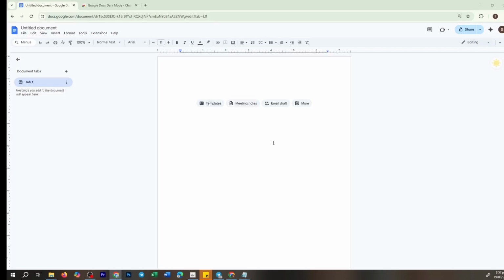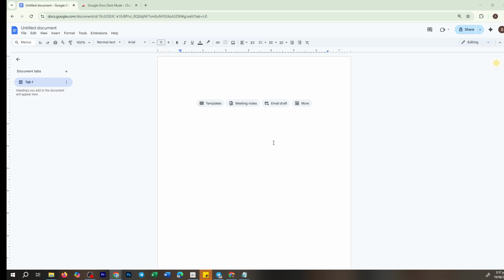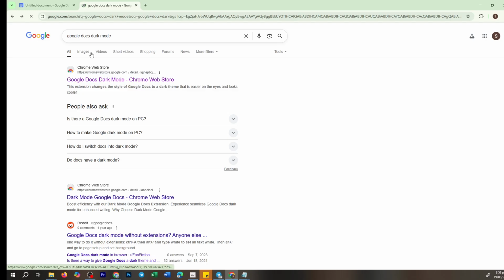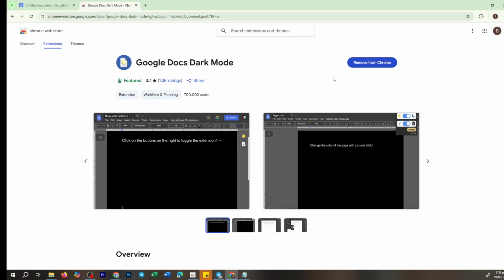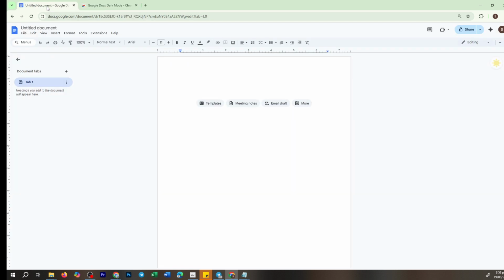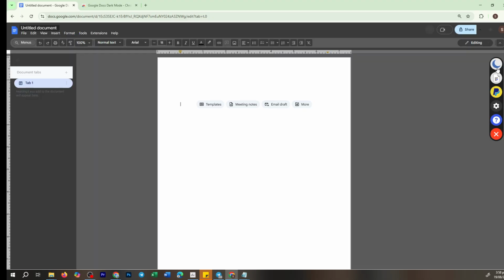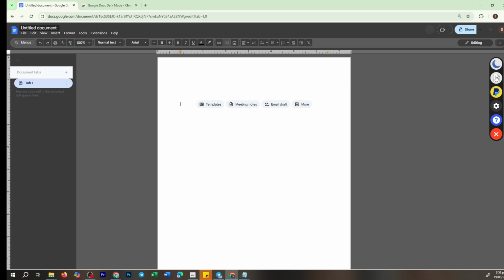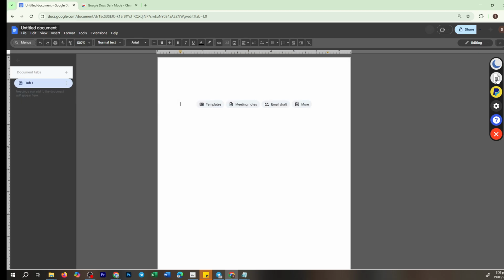How To Activate Dark Mode In Google Docs [2026 Guide]